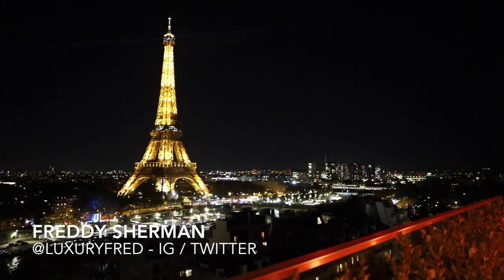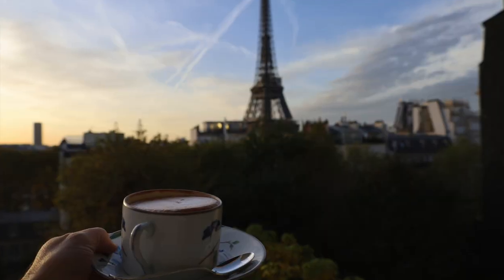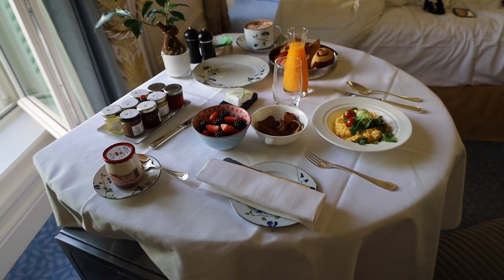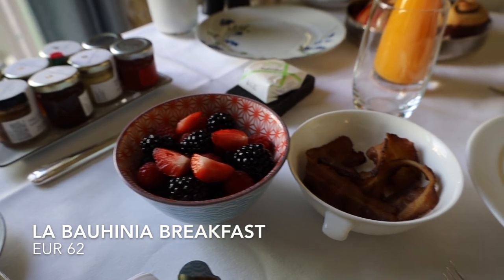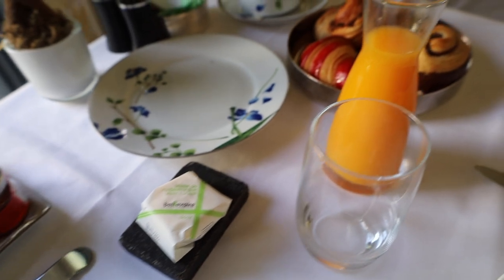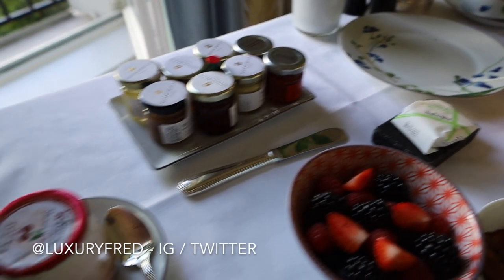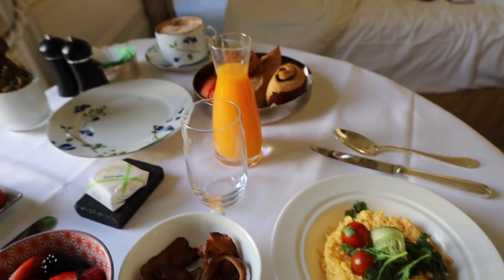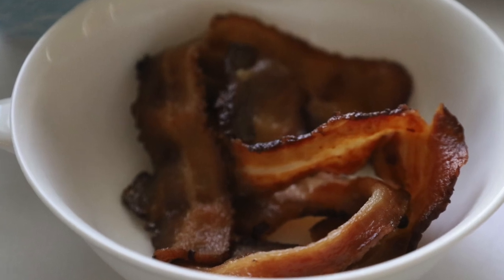BEST BREAKFAST IN PARIS - ROOM SERVICE at SHANGRI-LA PARIS - 2022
I love having a big, room service breakfast when I stay at a luxury hotel. I just returned from a stay at the Shangri-La Paris, one of my favorite luxury hotels in the whole world. Here is a video that shows my amazing room service, sorry in-room dining breakfast.

Room service breakfast and all food at the Shangri-La Paris is overseen by the hotel's executive chef Christophe Moret. Each ingredient, each item, each condiment is the best and freshest available and it makes for a truly delicious, gastronomic breakfast experience.

I had the Shangri-La Paris' La Bauhinia breakfast, named for the palace hotel's restaurant. I had a bowl of fresh berries, some perfectly cooked bacon, scrambled eggs and a basket of wonderful baked goods including croissants. To drink I had some fresh squeezed orange juice and some hot chocolate. All served in my beautiful room at the Shangri-La under the shadow of the Eiffel Tower.